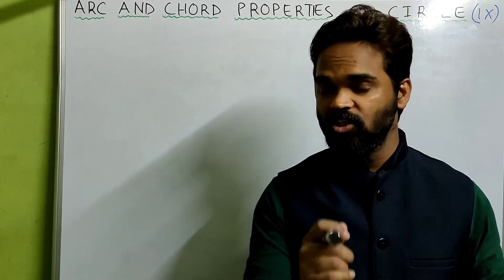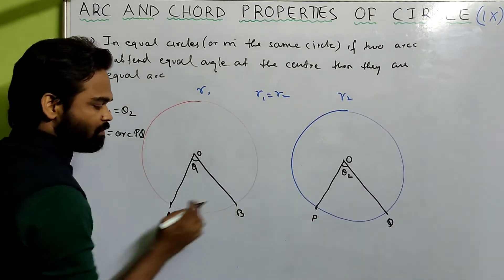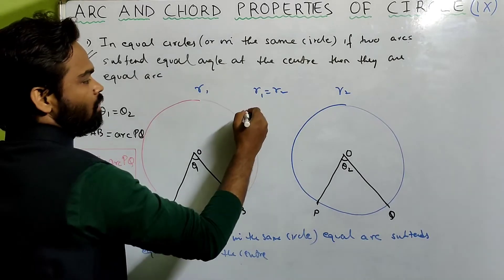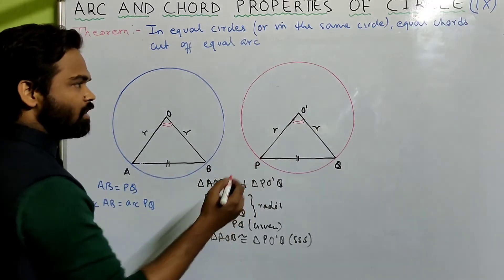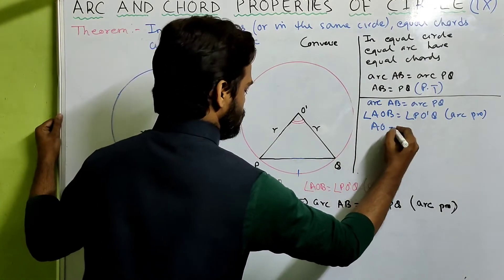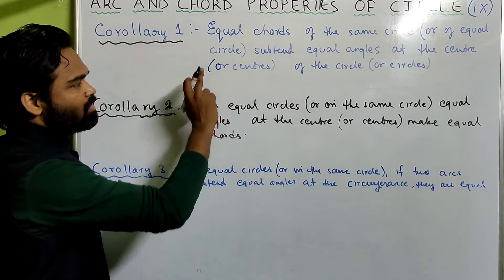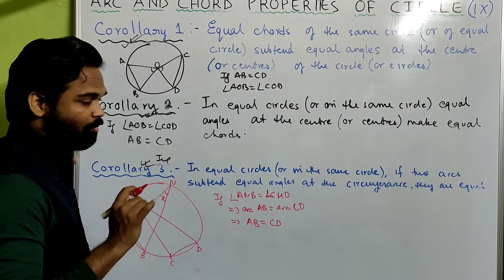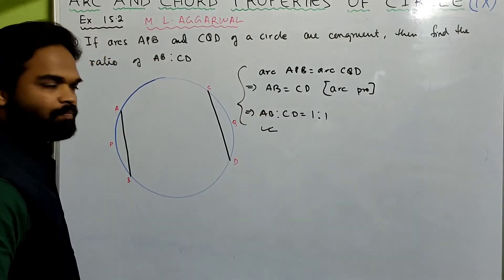circle class 9 || Arc and Chord properties of circle || M l Aggarwal || Exercise 15.2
Arc and Chord properties of circle class 9
M l aggarwal exercise 15.2